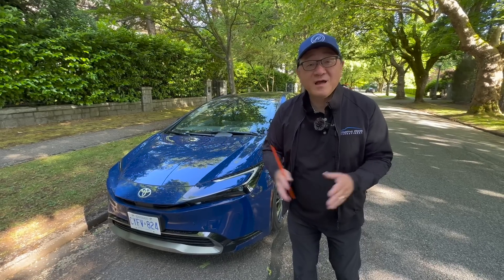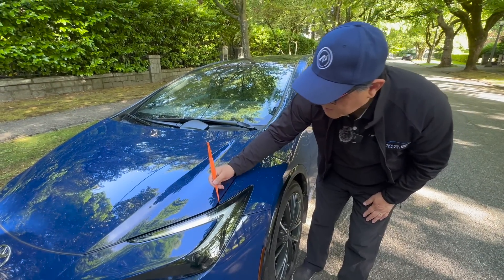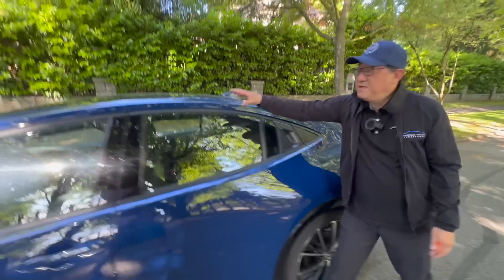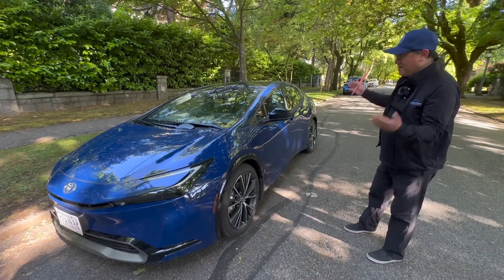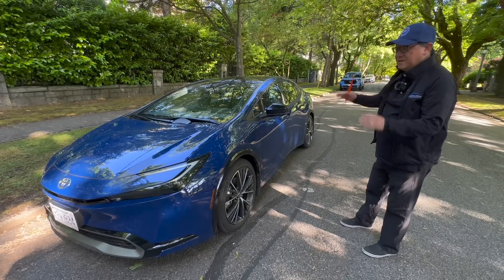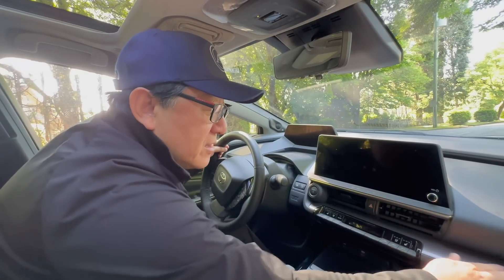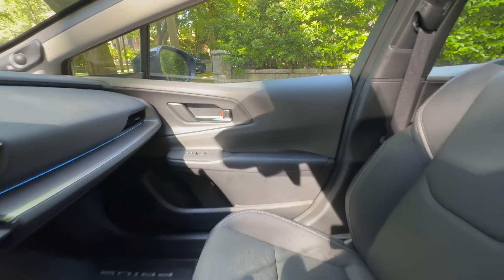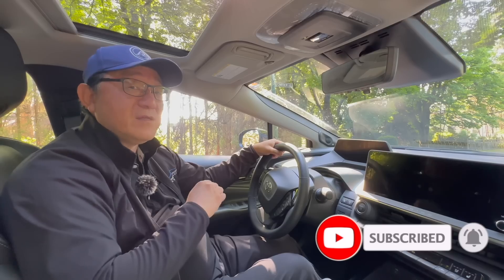HOW'S THE QUALITY OF JAPAN-MADE TOYOTA PRIUS? IS IT TRULY WORLD-CLASS?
Automotive Engineer David Chao is once again conducting a full quality audit on the production version of the new 2023 Toyota Prius, which is built in Japan.  Previously, David said that even the pre-production version of the Prius had amazing quality, so he was very curious to do an audit of this production version.  Find out why David feels that this affordable Prius is one of the best built cars in the world.

If you haven't watched his previous video on the Toyota Prius Prime (5 reasons why Prius Prime is the best small car in the world), you can watch it here: